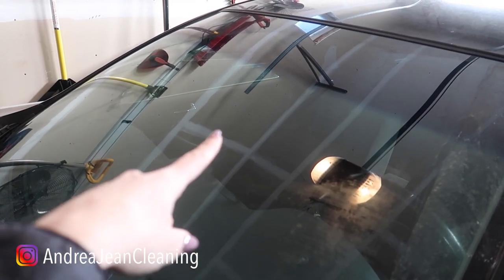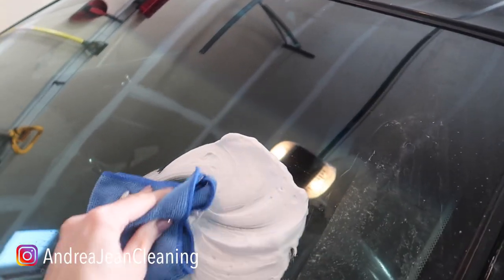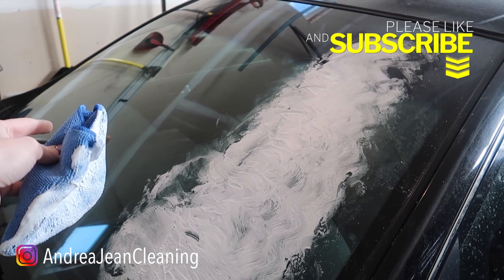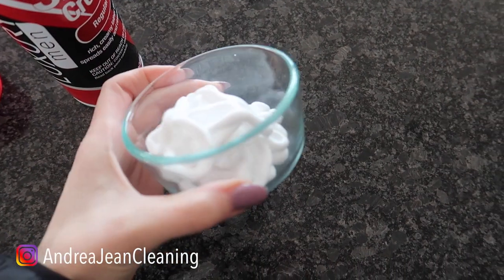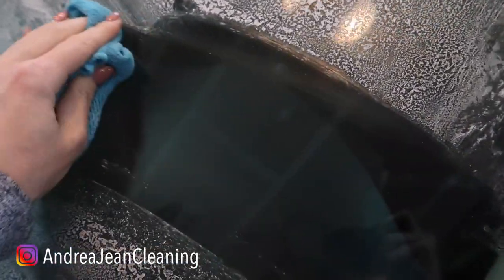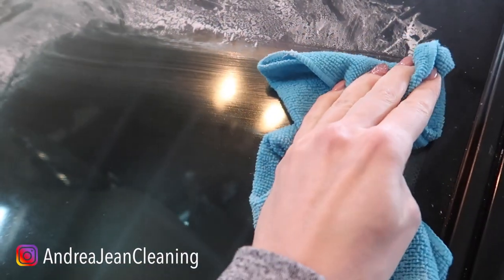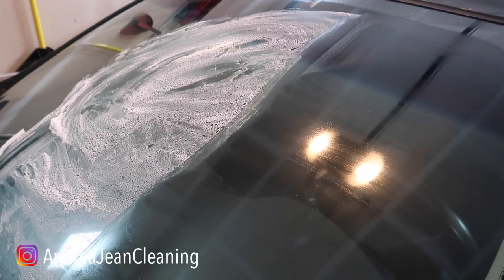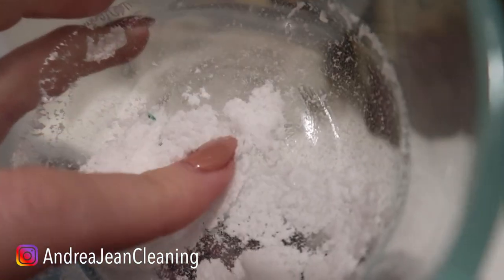Leave SHAVING CREAM on your car windshield OVERNIGHT 😳 Watch What Happens 🎉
Have you ever wondered what happens when you leave shaving cream on your car windshield overnight? I love a clever and genius shaving cream foam life and cleaning hack BUT what happens after several hours.